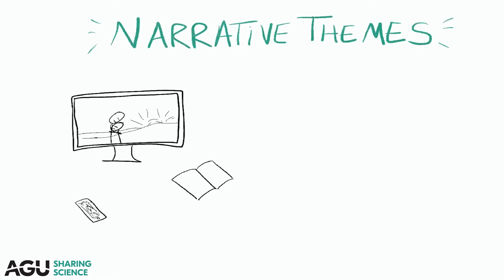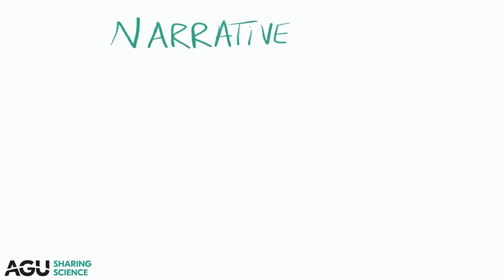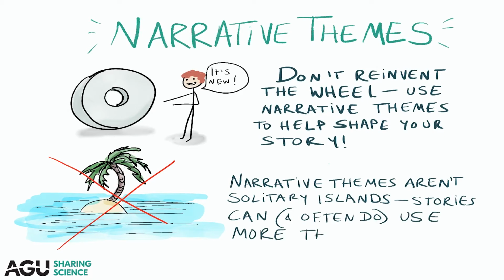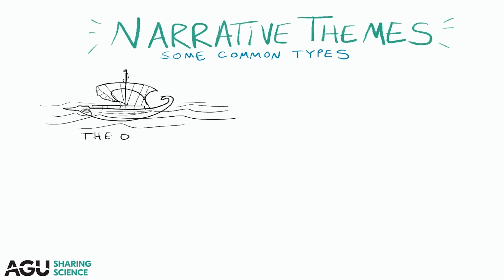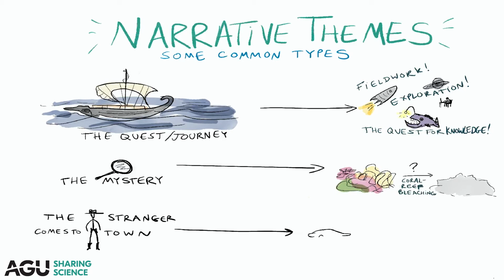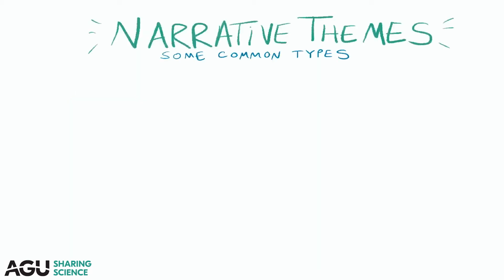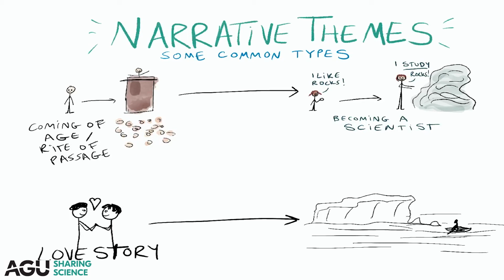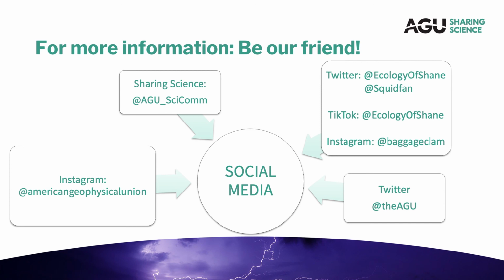Animation: SciComm via Storytelling: Narrative Themes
In this short animation, a distillation of the webinar, “Storytelling 101: Identifying and crafting narrative themes," AGU's Sharing Science program dives into what exactly narrative themes are and how they can help you craft your science story.